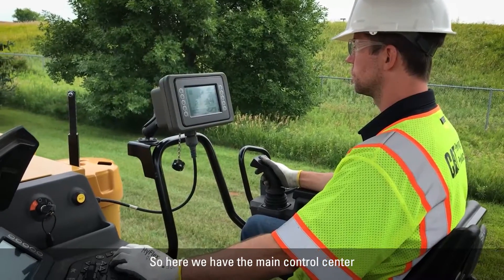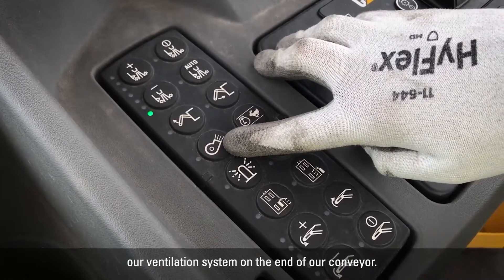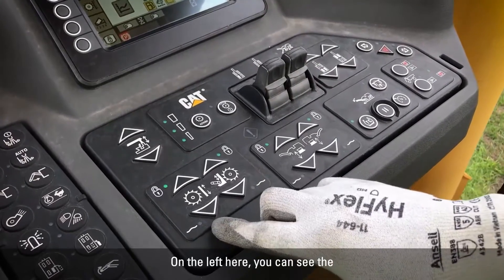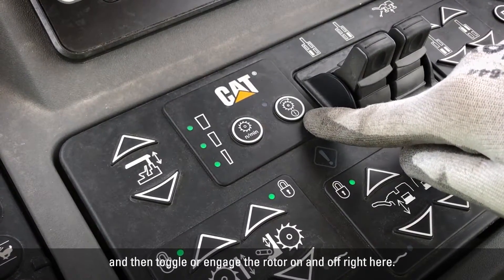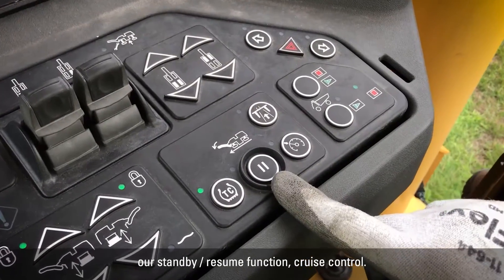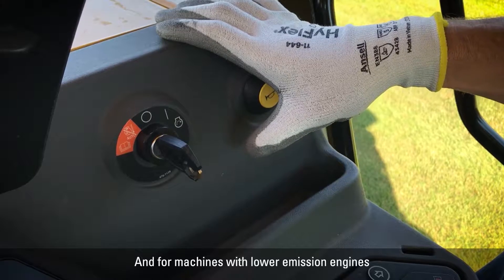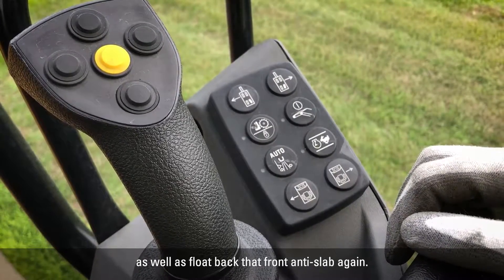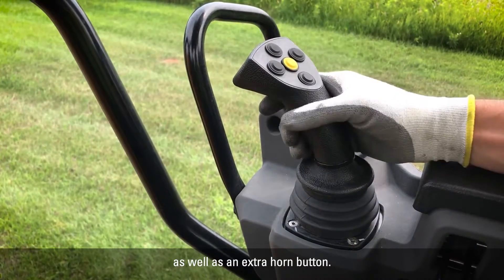Operator Controls Overview - Cat® PM300 Series Cold Planers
An overview of the operator controls for the Cat® PM310, PM312 and PM313 milling machines.

This video is not intended to replace the Operation and Maintenance Manual. Always refer to your Operation and Maintenance manual for guidance on maintenance, safety, settings, features and more.